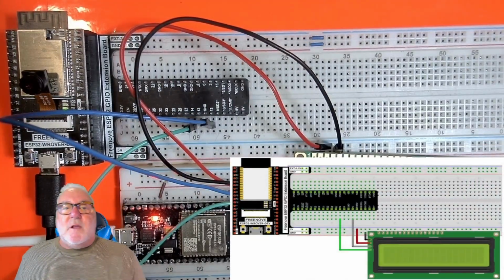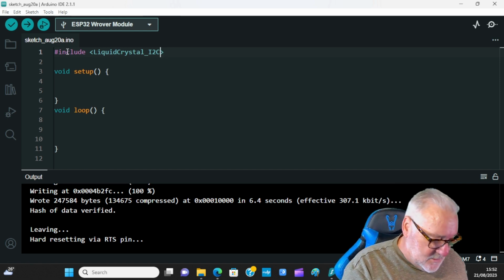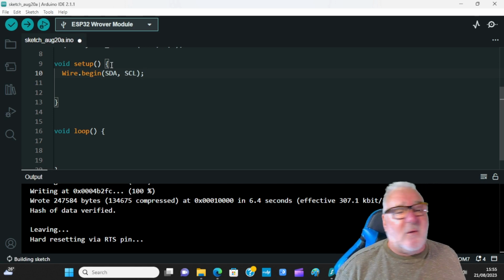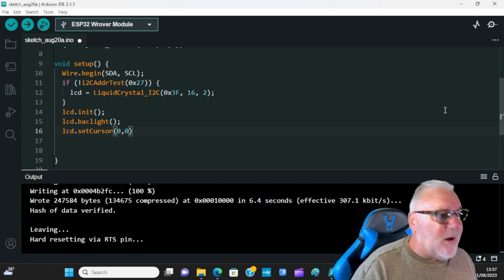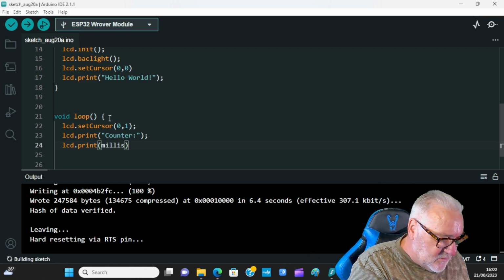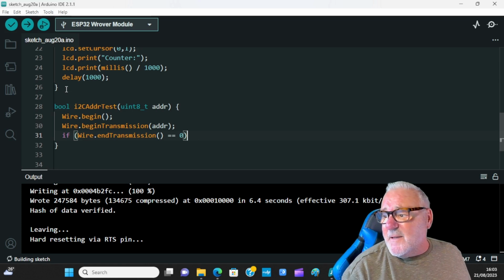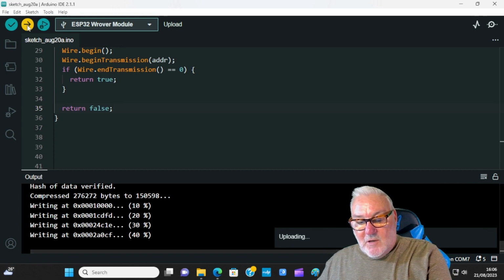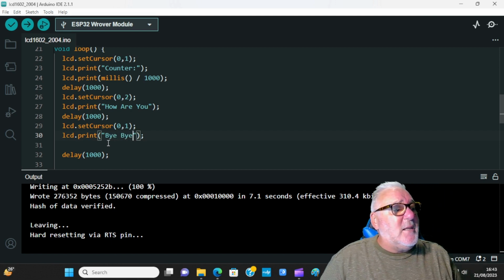Take A Look At The Amazing Lcd Display Screens On The Esp32!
In this experiment we will look at two LCD display screens, and how to display something.

I2C (Inter-Integrated Circuit) is a two-wire serial communication mode, which can be used for the connection of micro controllers and their peripheral equipment. Devices using I2C communication must be connected to
the serial data (SDA) line, and serial clock (SCL) line (called I2C bus). Each device has a unique address and can be used as a transmitter or receiver to communicate with devices connected to the bus.

The LCD display screen can display lines of characters in columns and rows. It is capable of displaying numbers, letters, symbols, ASCII code and so on.